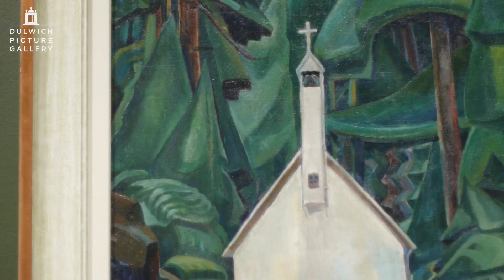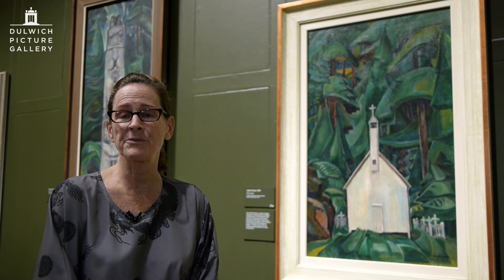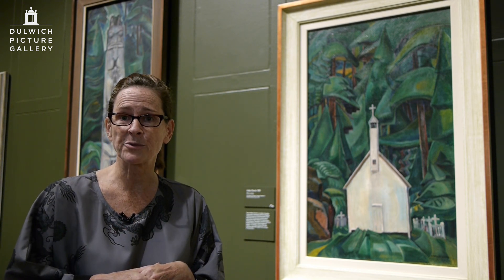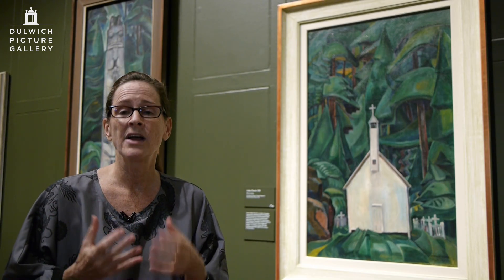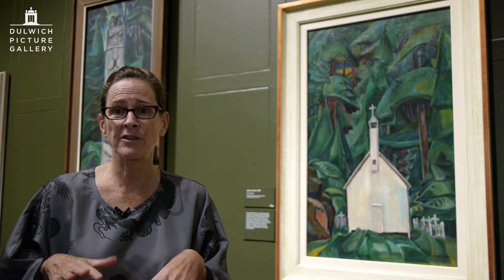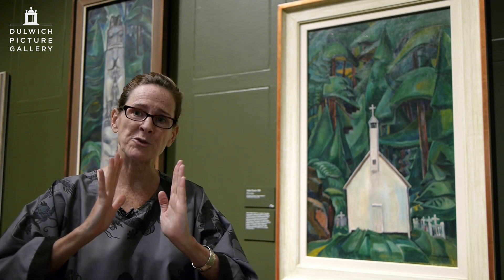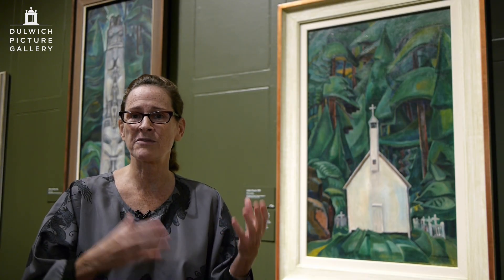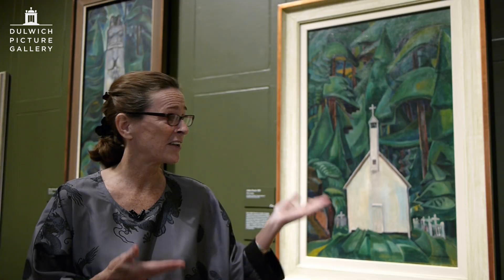Emily Carr, Indian Church, 1929 | From the Forest to the Sea: Emily Carr in British Columbia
Sarah Milroy, co-curator of From the Forest to the Sea: Emily Carr in British Columbia, discusses Emily Carr's Indian Church.